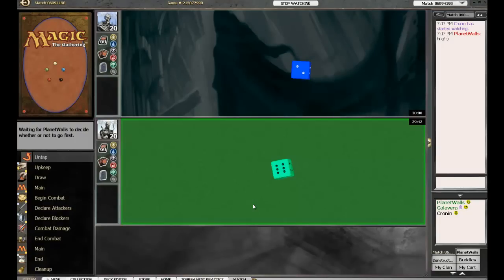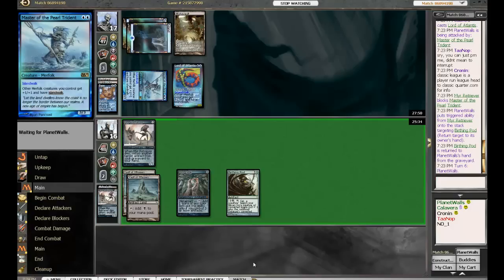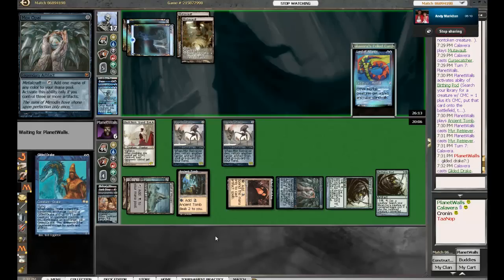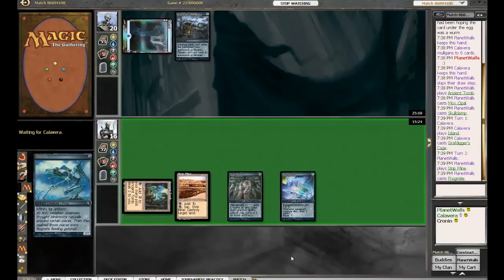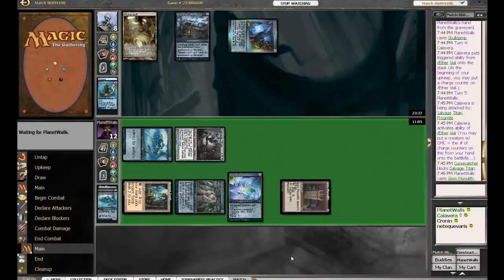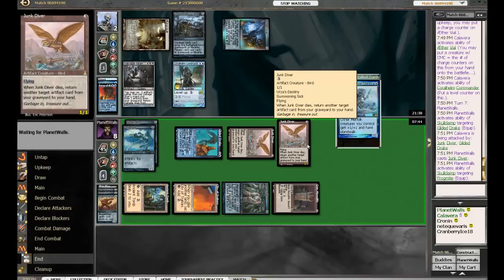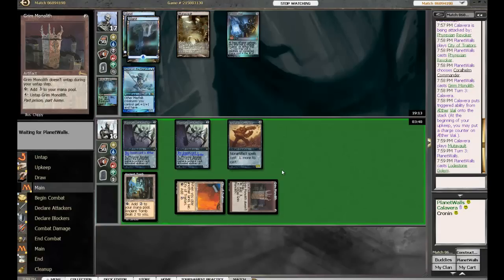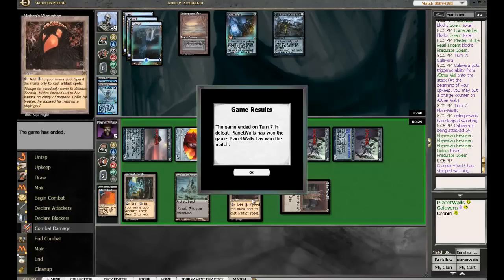Top 8 Match 1 Calavera VS PlanetWalls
Top 8 Match 1 of the Classic Invitational League Calavera VS PlanetWalls

Here is the link for this match from PlanetWalls perspective